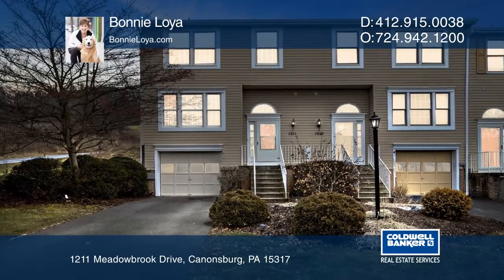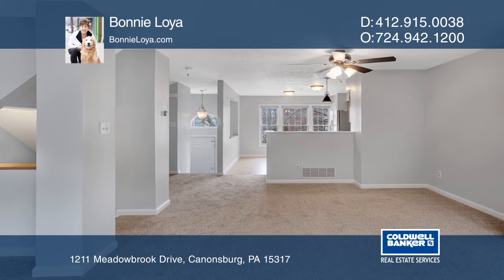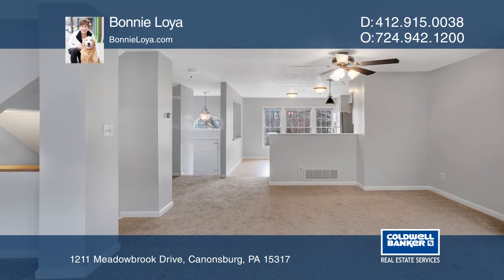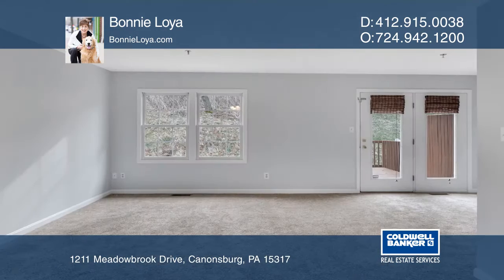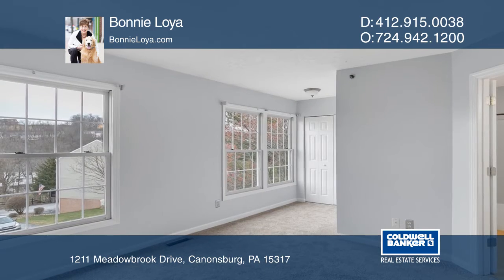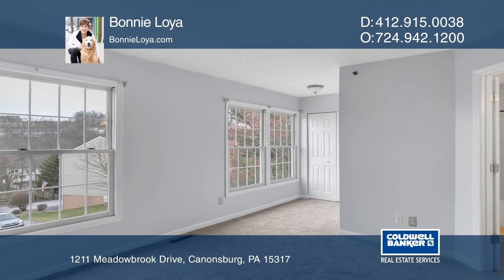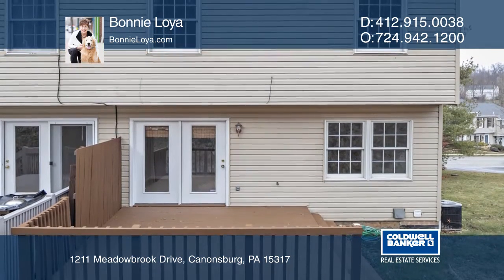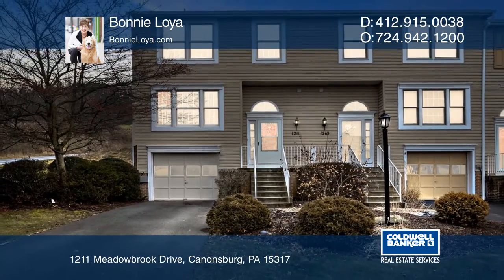1211 Meadowbrook Drive Canonsburg, PA | ColdwellBankerHomes.com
1211 Meadowbrook Drive, Canonsburg, PA

Move right into this nice and freshly painted three bedroom end unit townhouse! This home is newly updated throughout and provides plenty of space with the open floor plan. The main floor provides plenty of storage. The kitchen includes stainless steel appliances, granite looking counters, room for